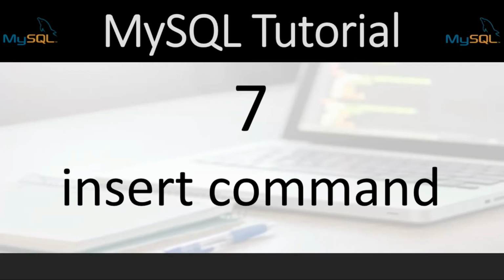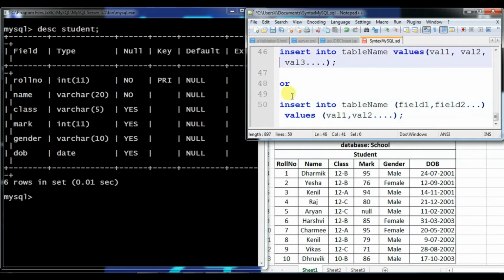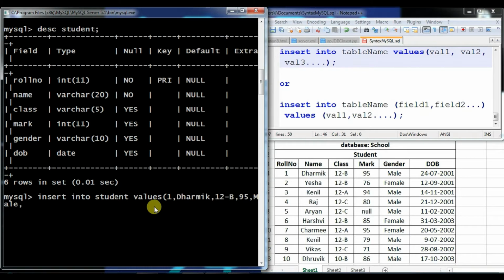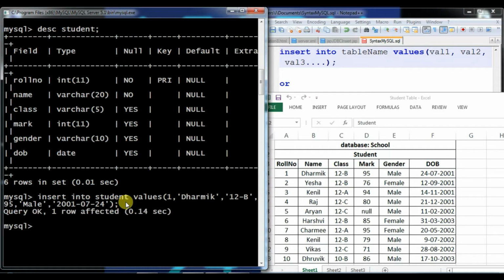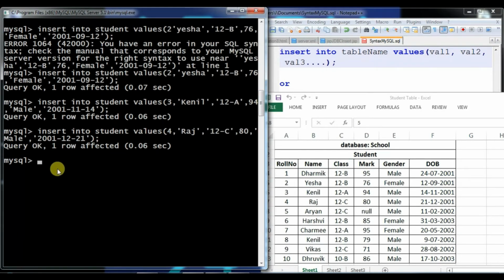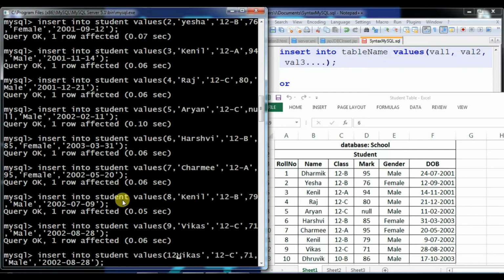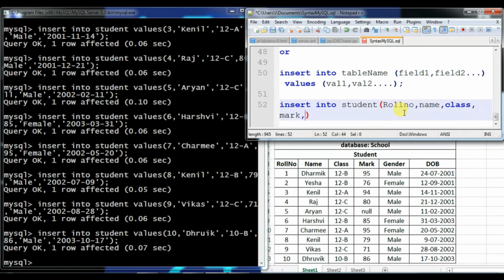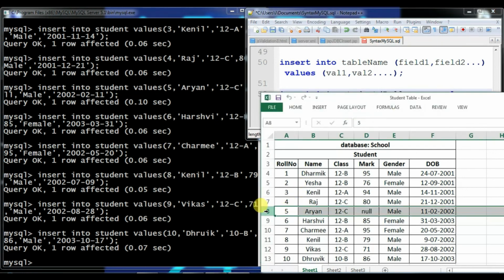Insert Command in SQL | Tutorial 7 | SQL Basics for Beginners | MySQL Course | Learn From Home 24*7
If you’re someone who wishes to understand the basics of SQL, MySQL, or Database related concepts as a beginner well you’ve come to the right place!!

We've brought the whole SQL(Structured Query Language) tutorial series for you, make sure you check MySQL Tutorial for Beginners playlist on our channel for learning the next concepts.

In this 7th tutorial, we will discuss how to insert the record in the table, once the table had been created, and which are the different possibilities to insert the record in the table.

Happy Learning!!!